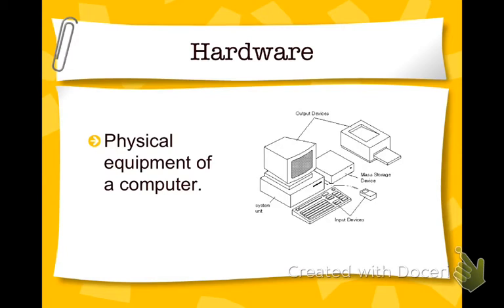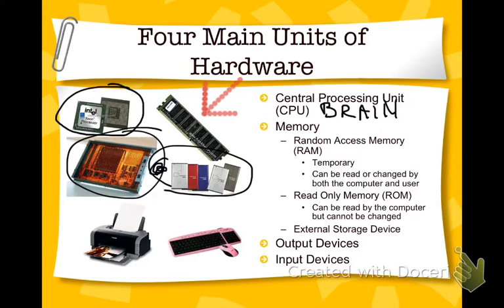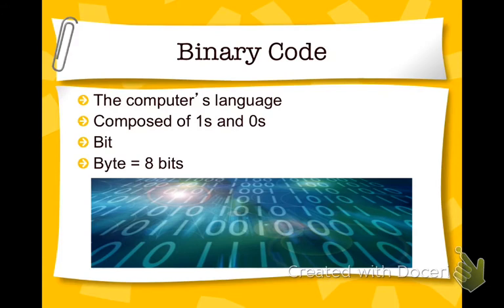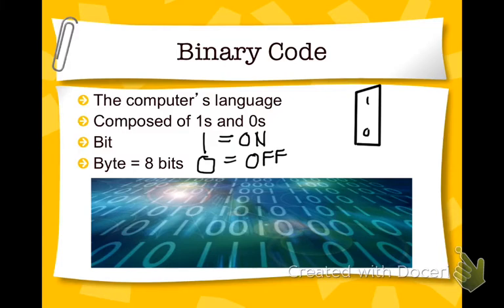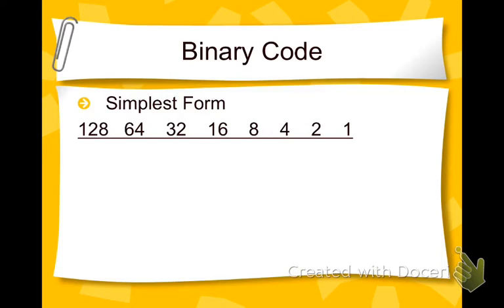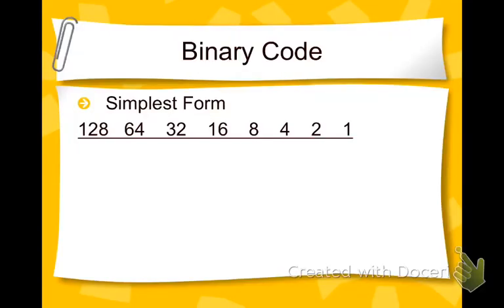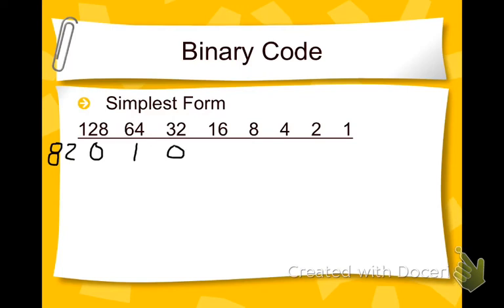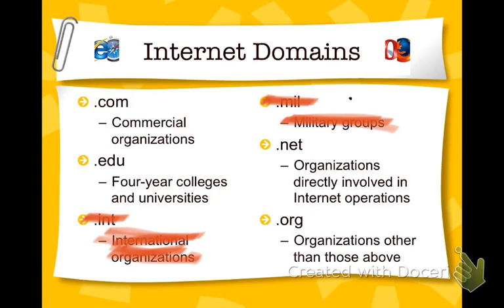Foundations Computer and Internet